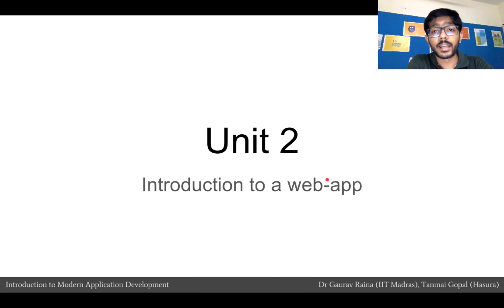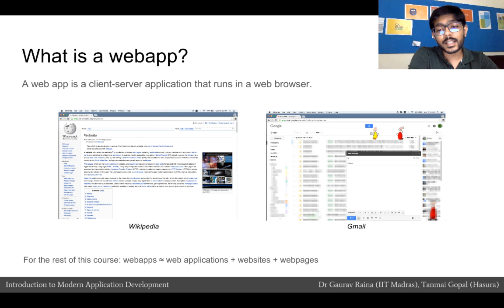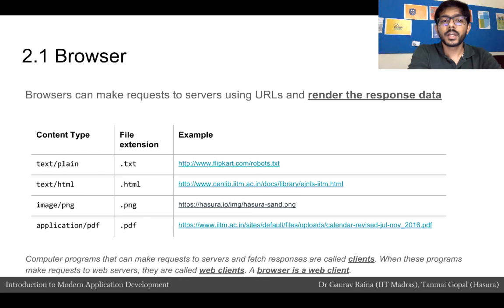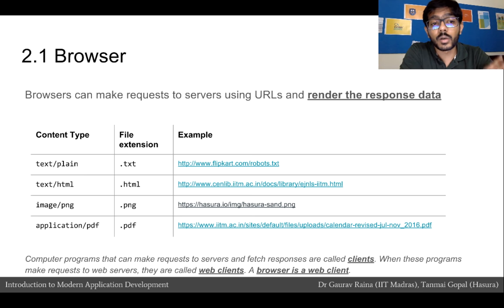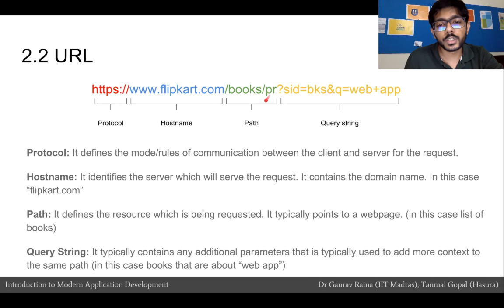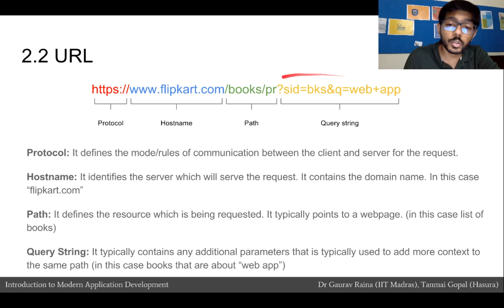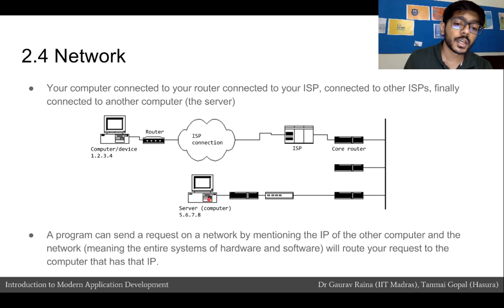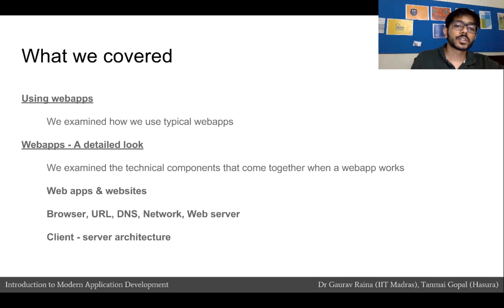Introduction to a web-app